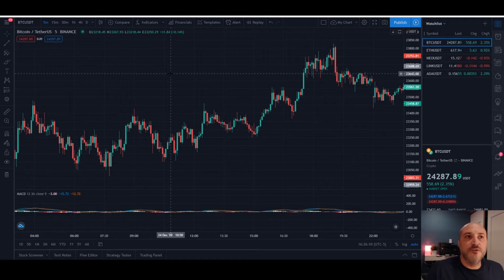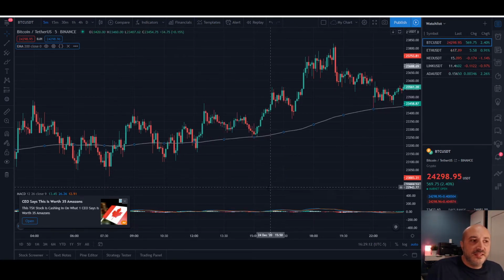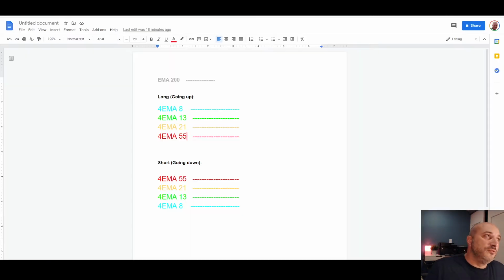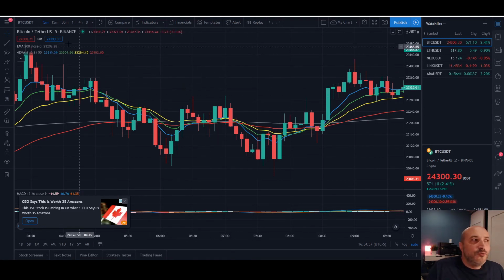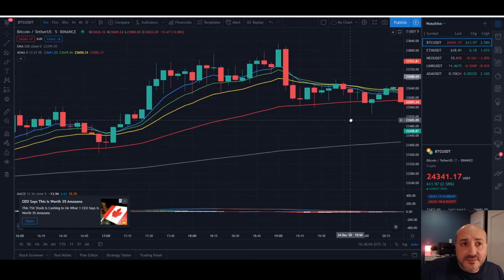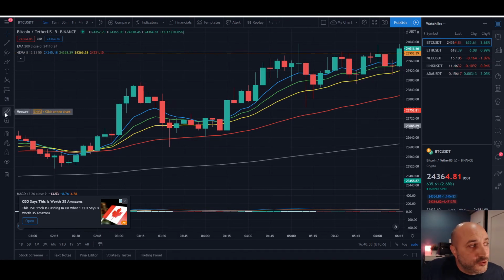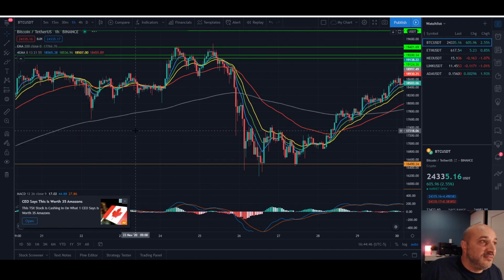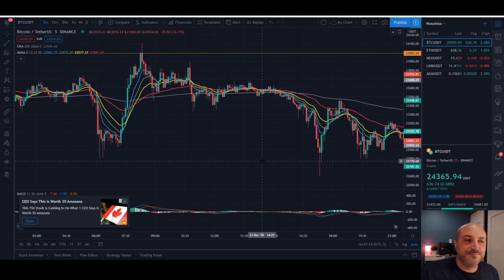Crypto Trading Strategies For Beginners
In this video, I'll show you a good trick for successful crypto trading for beginners.